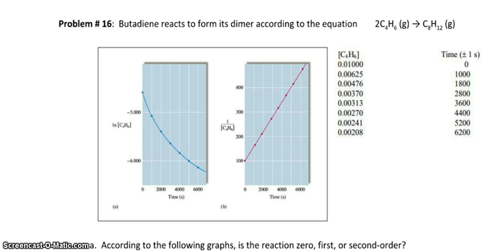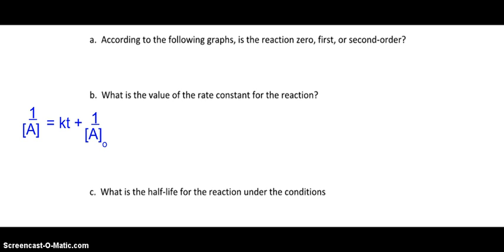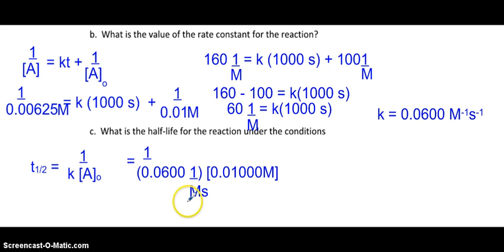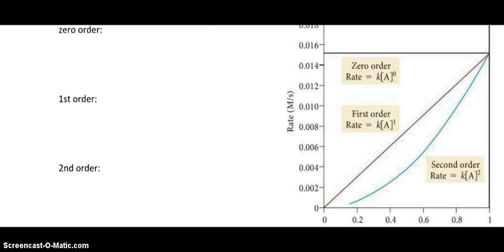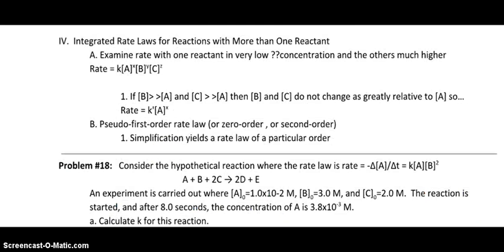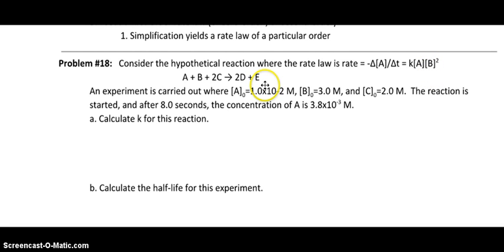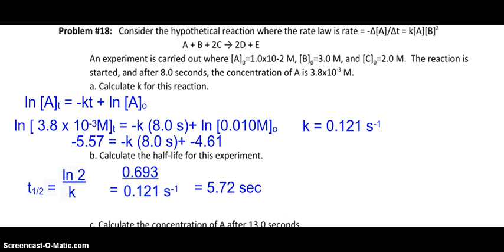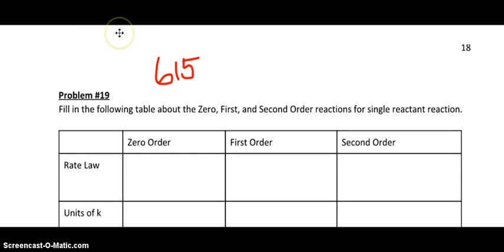13 4 Part III Try 2